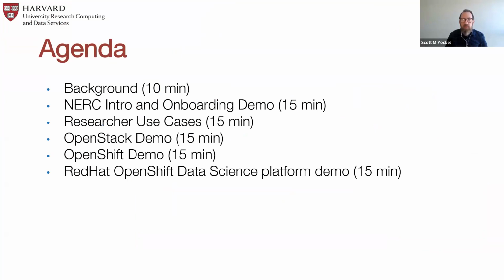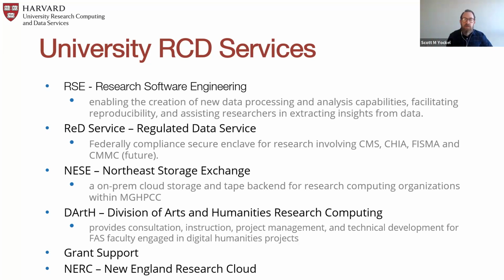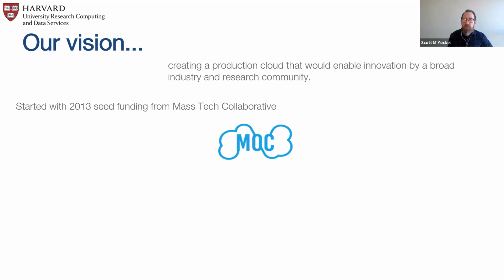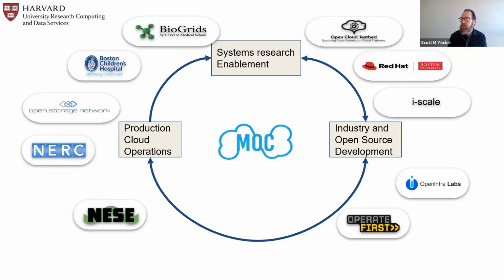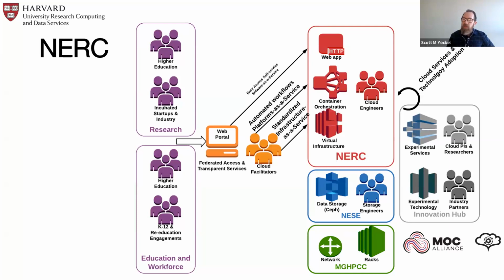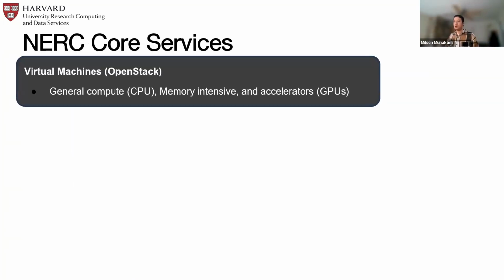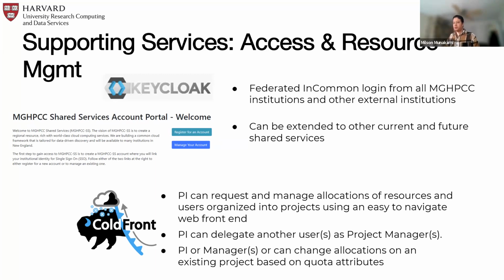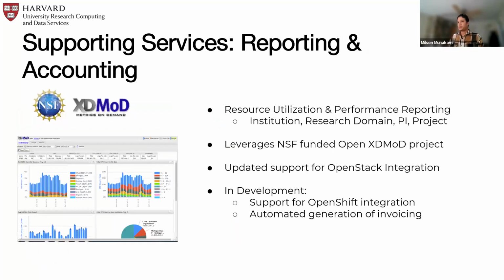NERC Introduction and Background